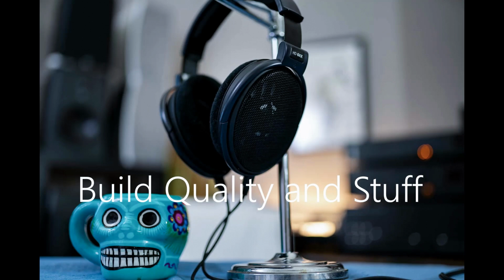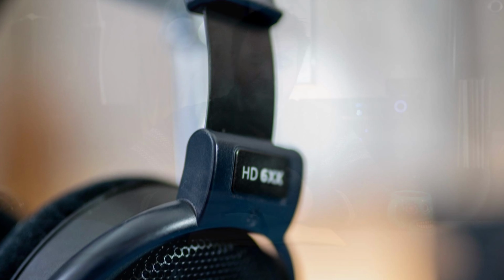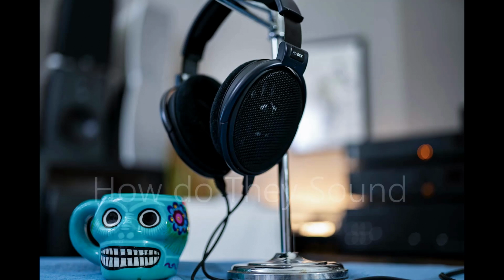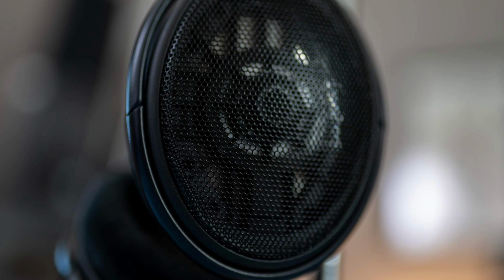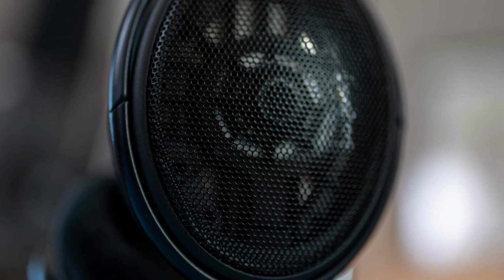Best Headphone Under $1000? Drop X Sennheiser 6XX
XDuoo MT-602 (Ali Express Site - He sent it to me and it's a good outfit)
XDuoo Amazon

Zoom meetings every Sunday night at 9cst